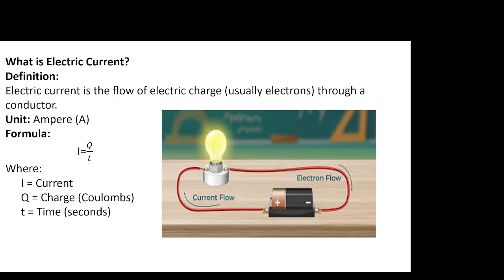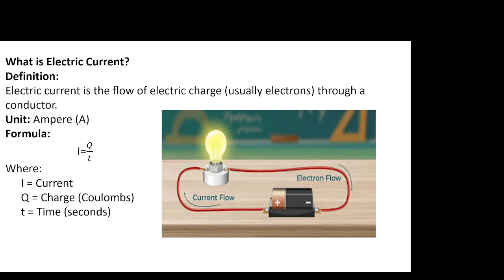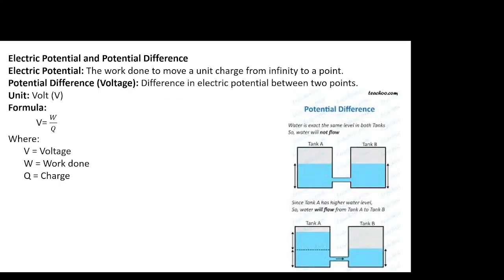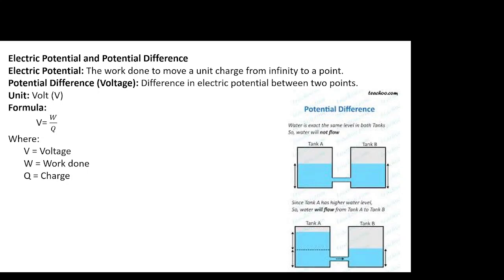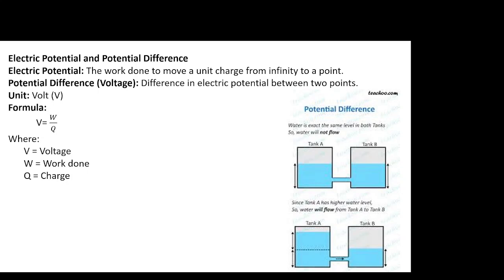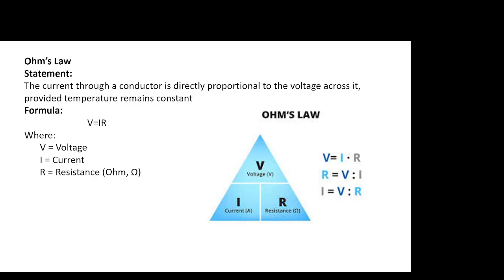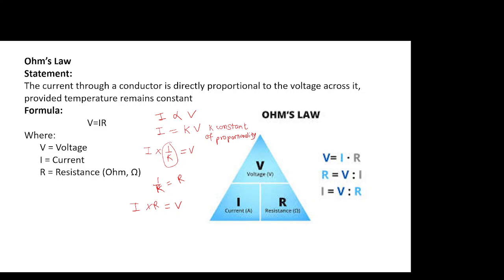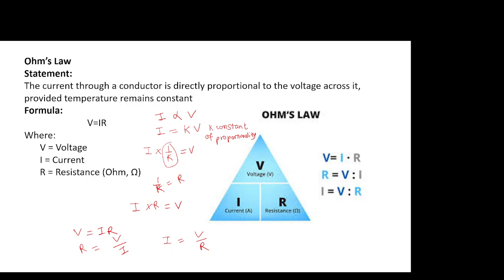class 10th SSC board.(chapter - effect of electric current)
basic concepts in current electricity